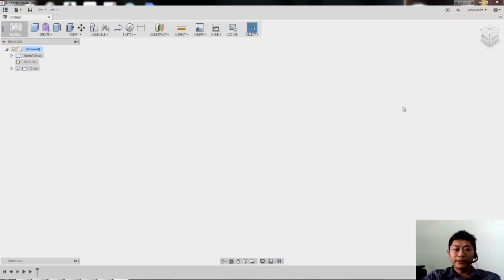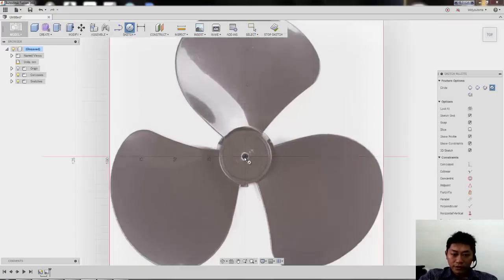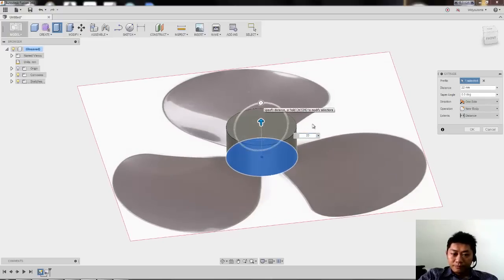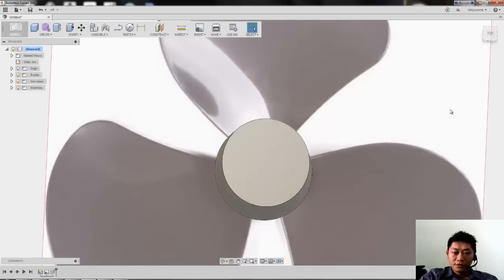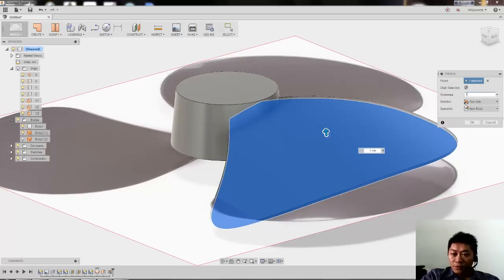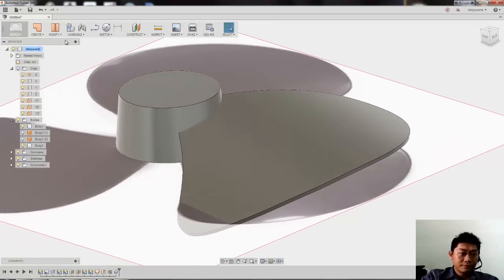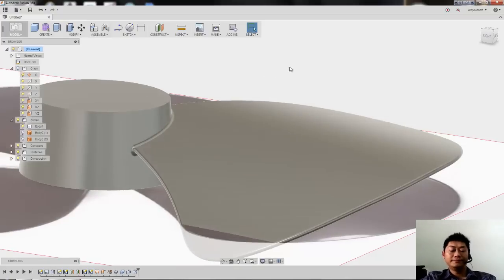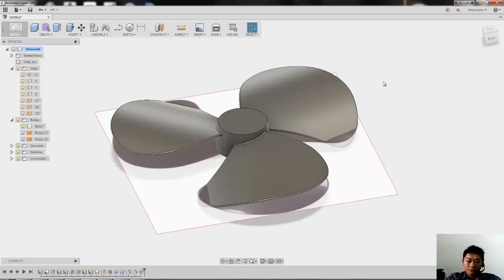Fusion 360 Tutorial - FanBlade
This video show step-by step tutorial to create a Fan Blade in Fusion 360